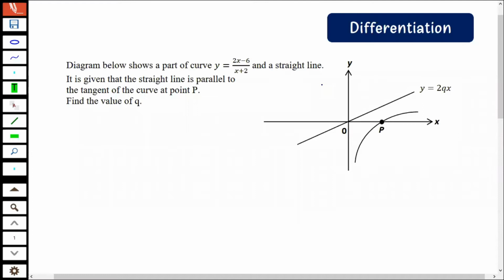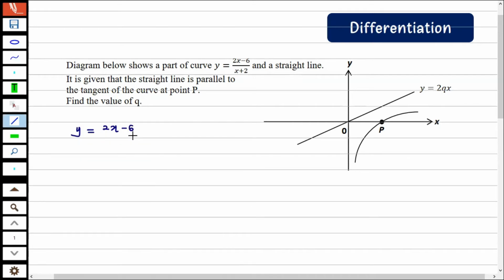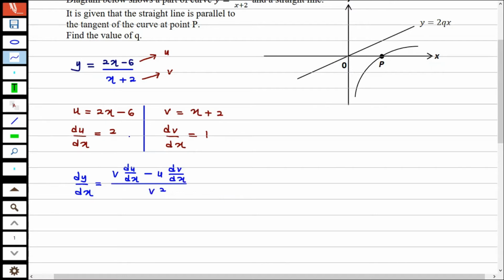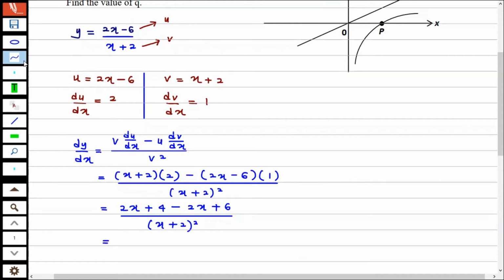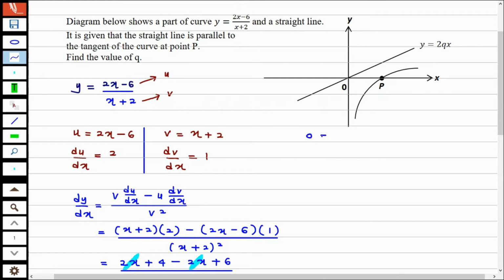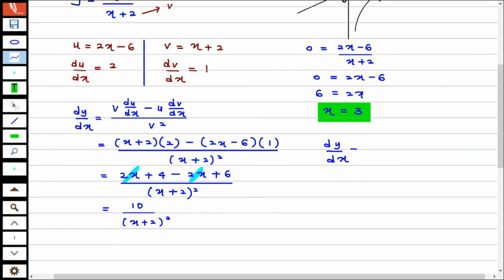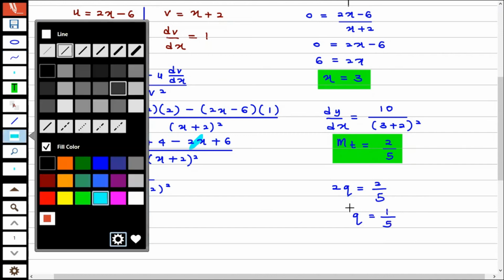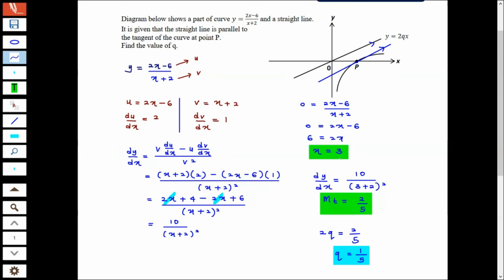Differentiation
Diagram below shows a part of curve y=(2x-6)/(x+2) and a straight line.
It is given that the straight line is parallel to
the tangent of the curve at point P.
Find the value of q.